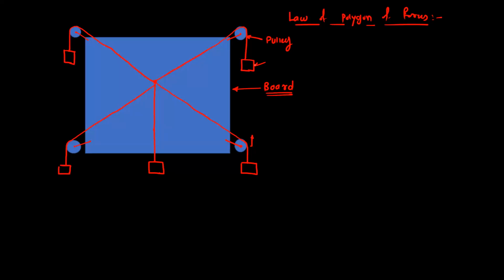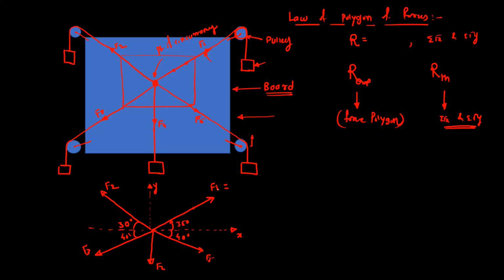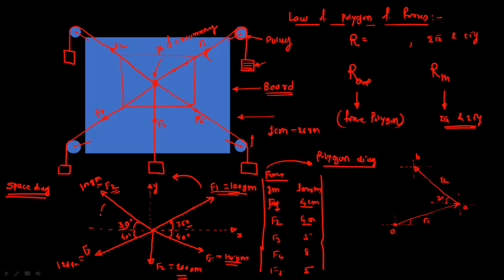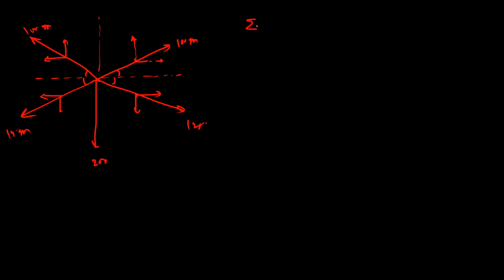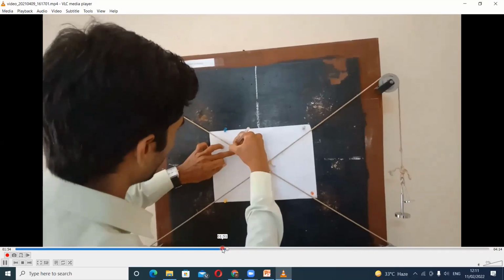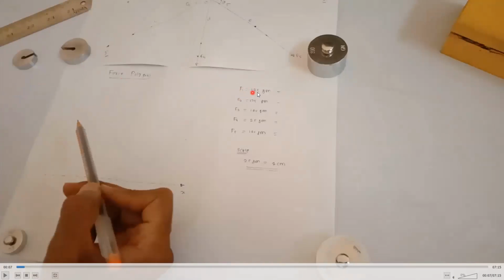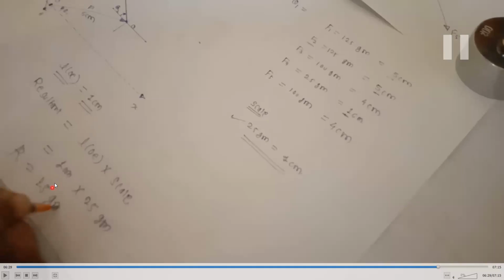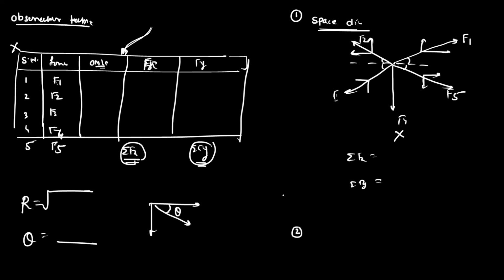Exp 02 Law of Polygon of forces